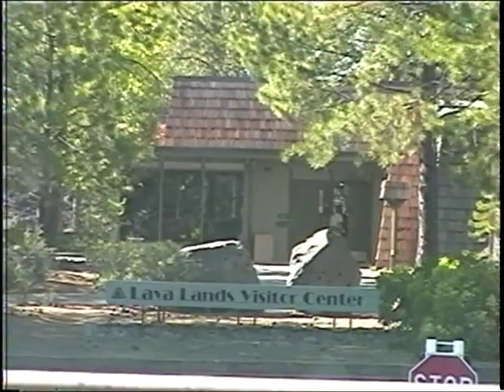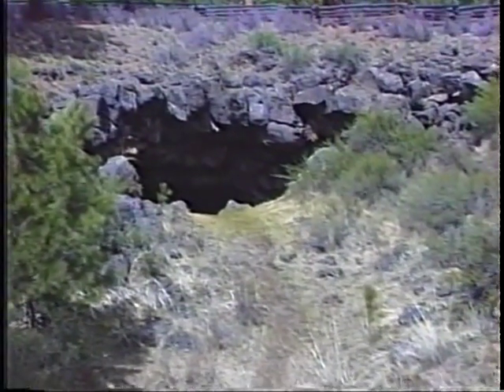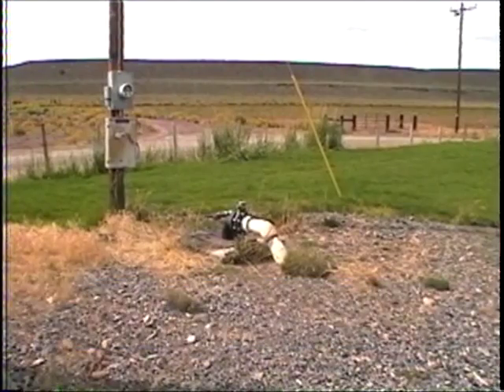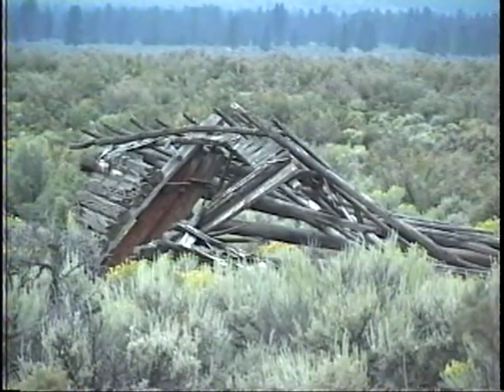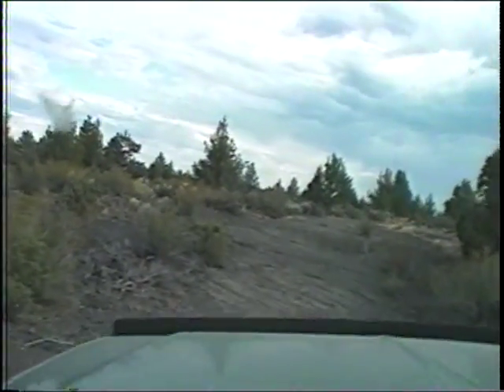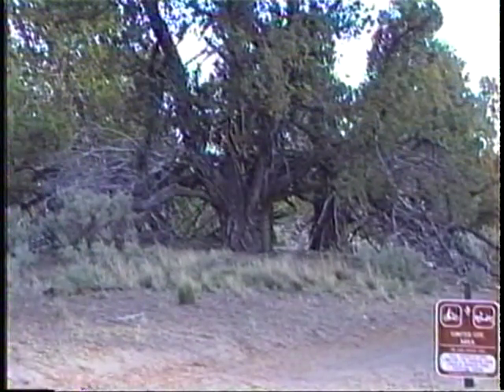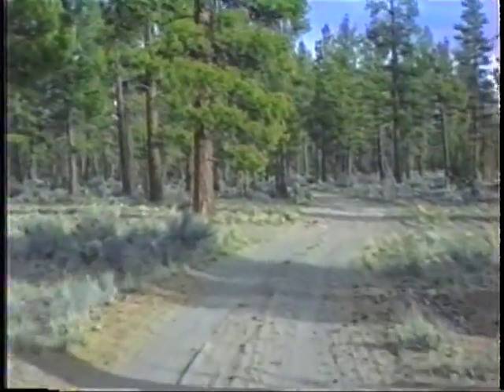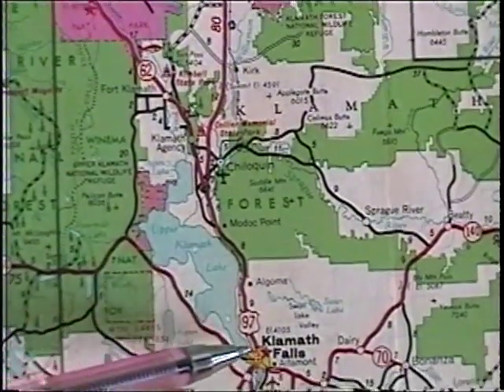Oregon Video Map 6D (S.E. Oregon) Sun River-Klamath Falls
Come see all of Southeast Oregon. We're starting at the Lava Lands Visitor Center, then Lava River Cave, Sun River, Lava Cast Forest, LaPine State Recreational Area, Paulina Lake, East Lake, Red Hill, China Hat, South Ice Cave, LaPine, Big Hole, Hole-in-the Ground, Fremont, Fort Rock, Fort Rock State Monument, Devil's Garden, Big Juniper, Derrick Cave, Derrick Ranch, Crack-in-the-Ground, Fossil Lake, Sand Dunes, Lost Forest, Christmas Valley, Table Rock, Silver Lake, the town of Silver Lake, the town of Summer Lake, Summer Lake and it's Hot Springs, Paisley, Ana Reservoir, Gilchrist, Crescent, Chemult, Beaver Marsh, Diamond Lake Jct., Sand Creek, Klamath Marsh, Fuego, Kirk, Collier State Park and Logging Museum, Chiloquin, Braymill, Sprague River, Kla Mo Ya Casino, Lobert, Modoc Point, Upper Klamath Lake, Algoma, and Klamath Falls.